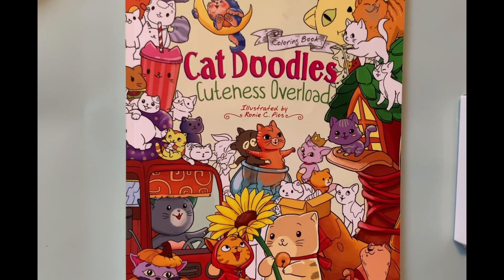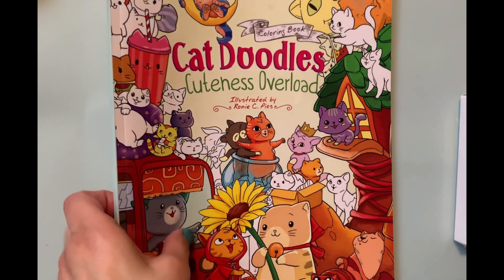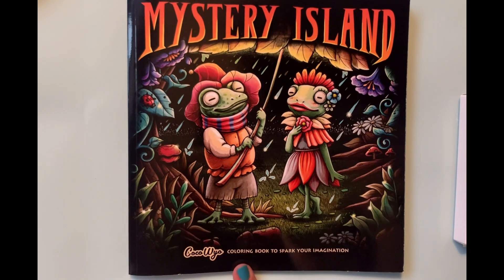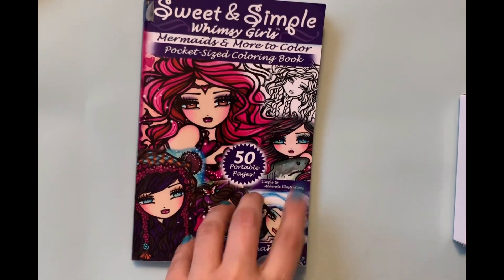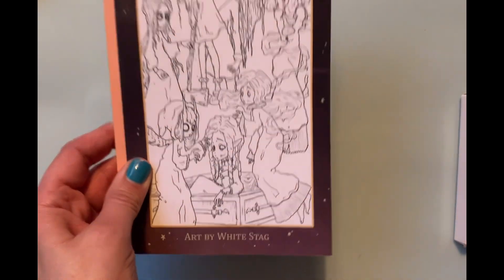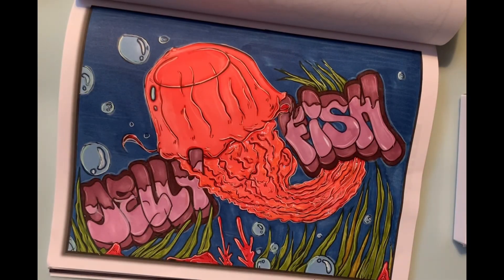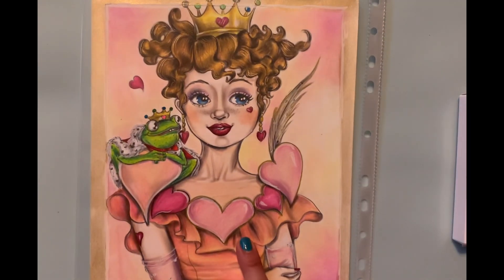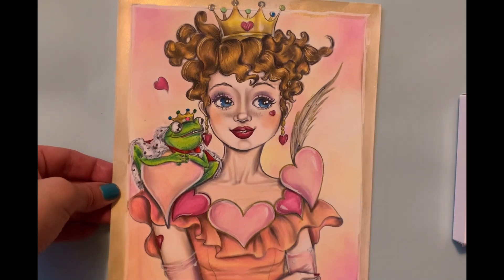Completed Page Video- February 2023 (Adult Coloring Channel)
Welcome and welcome back to Dustdee Coloring!

🛑 This is an adult coloring channel and all content recorded and suggested is not intended for children 🛑

The Pdfs found in this video can be purchased on the following sites:

Dino with bucket- Morning Scribbles 2
🖍️Bindlewood. com

🖍️Bee with mushrooms:

🖍️Love dragons:

🖍️80s chick: From Asthethika Synthetika

🖍️Hedgehogs:
*** i painted over the background in my coloring due to a paint splatter incident so this PDF page will look different when searching her shop.

🖍️Princess and Frog: